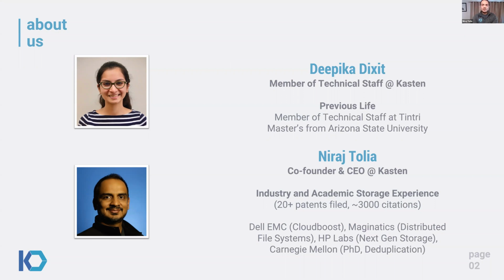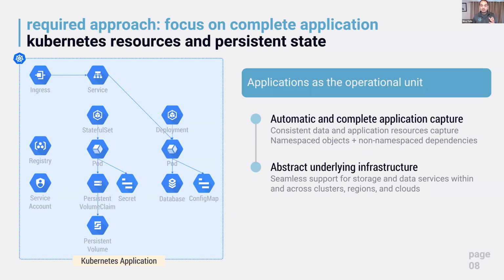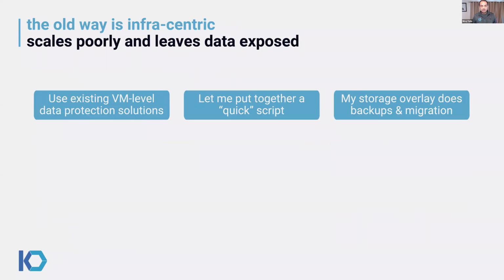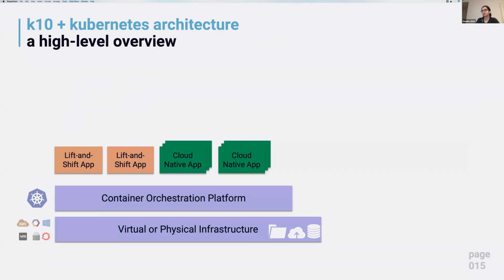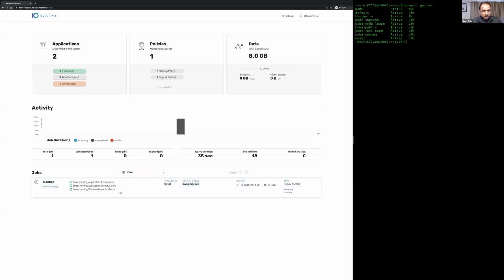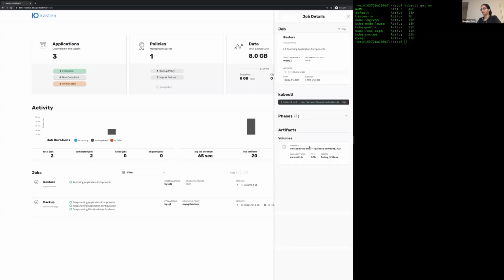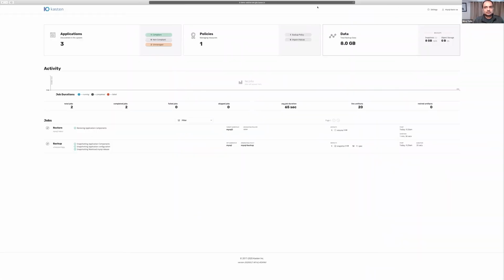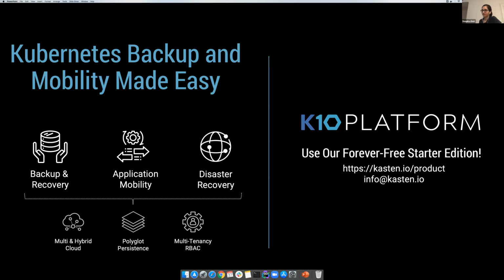Kubernetes-Native Backup: The What, When, and Why!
This webinar contains a brief presentation, a live Kasten K10 demo, and live questions and answers from attendees and presenters.

Description:
Curious about what Kubernetes-native backup is all about?
Do you really need backup with Kubernetes?
Do you think your Kubernetes environment will stay stateless?
Why doesn’t your legacy VM-backup system work with containers?

If you want to get to the bottom of these questions, join
- Deepika Dixit (Lead Engineer) and
- Niraj Tolia (Co-founder and CEO)
from Kasten in this interactive and demo-infused webinar.